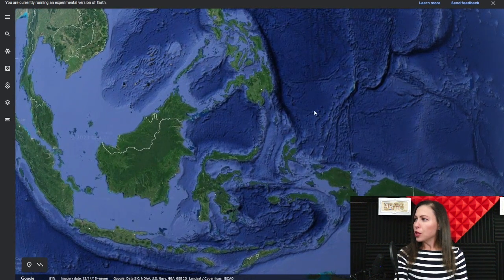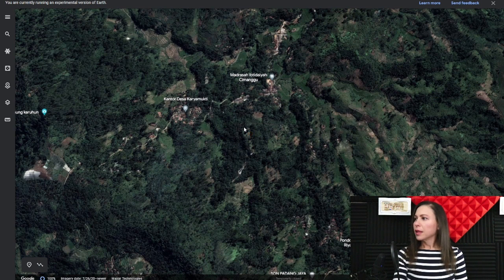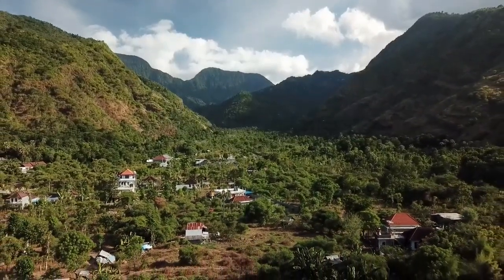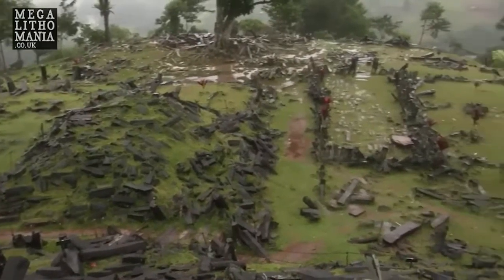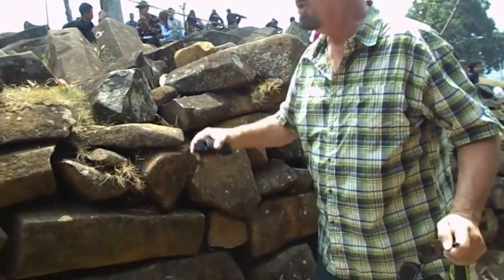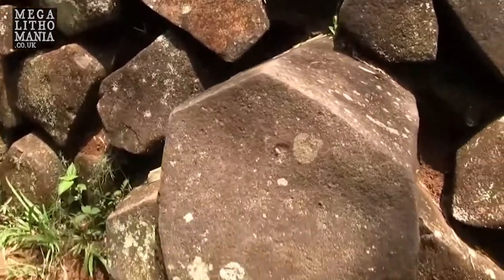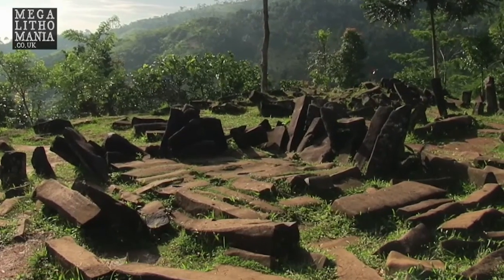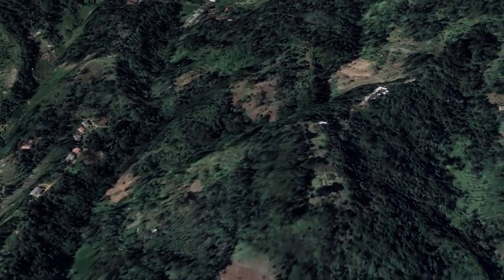Gunung Padang Megalithic Pyramid - The Mystery of the world's oldest Pyramid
Once upon a time, hidden in the mist of the Indonesian jungle lies a megalithic ruin left abandoned from a once thriving civilisation.  Untouched and unkept laid to rest undisturbed and unfound.

Then along came a curious Geologist who smelt the scent of ancient history in the air.  Determined, he cut through the thick jungle vines that stretched for miles to come across a toppled stone block and then another, until it revealed an enormous step pyramid hidden in plain sight.

Who were the true builders of this pyramid?  Why did they build this megalithic structure on top of an extinct volcano?  Any evidence that speaks of their existence has been wiped clean.

You can also follow me at:
Rumble -

Music and videos from Pixabay